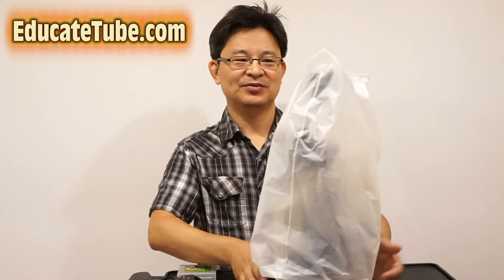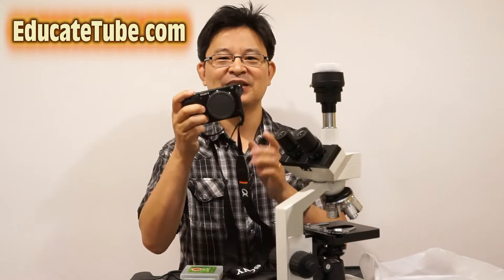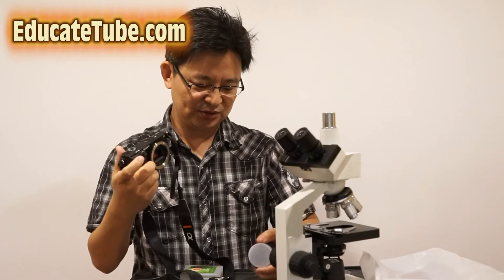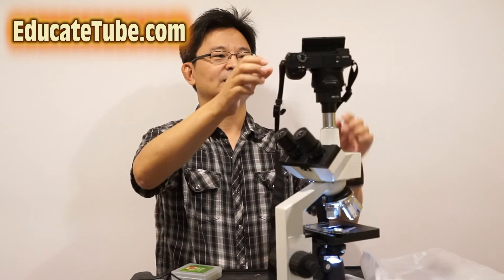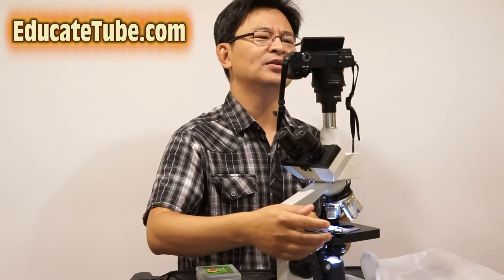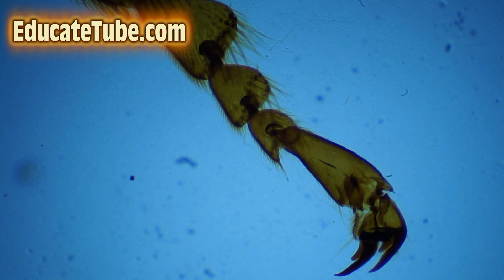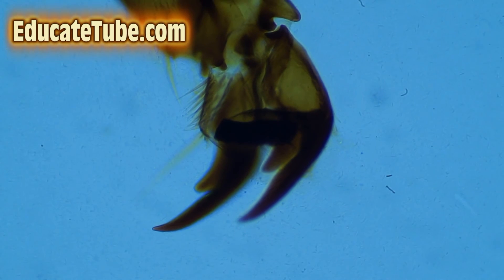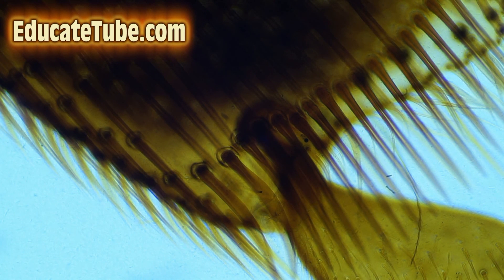How to attach Sony a6300 a5000 a7 a7r a7s ii mirrorless camera to a microscope in full HD quality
You can hookup your Sony camera or any mirrorless cameras to a microscope as long as you have the proper adapter.  I use a nikon microscope adapter and Nikon to NEX adapter.